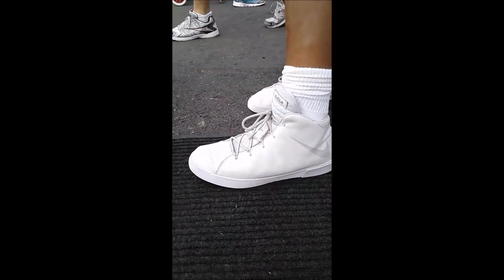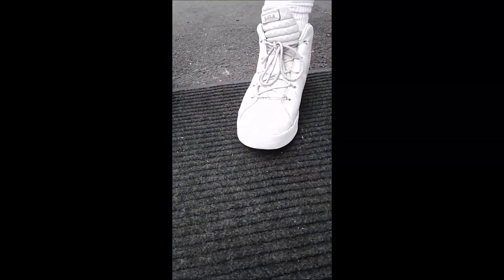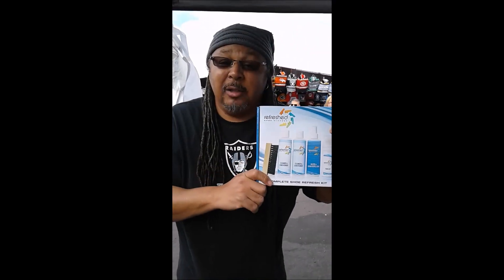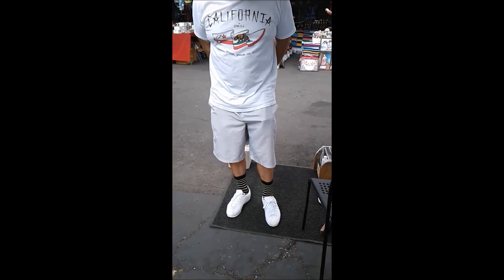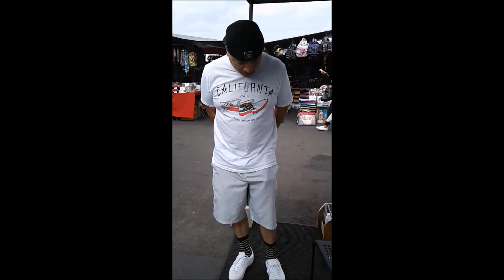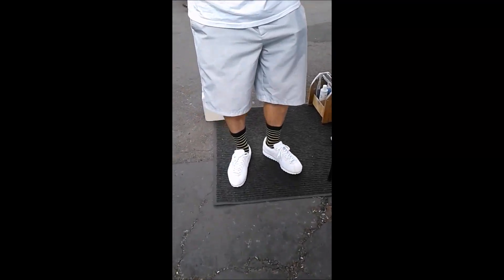Refreshed Shoe Cleaner Real Customer Reviews at Kobey's Swap Meet San Diego, CA VLOG#5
We asked a couple of real customers what they thought about Refreshed Shoe Cleaner. These guys both had white shoes coincidentally. Check out what they had to say about Refreshed. These are real customers shopping at Kobeys Swap Meet in San Diego, Ca. Get your own Refreshed Kit now